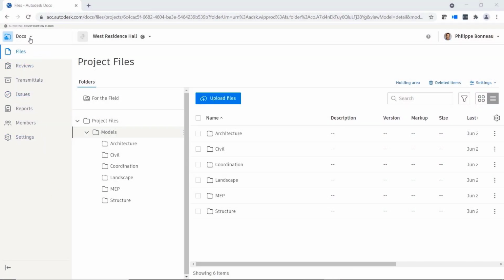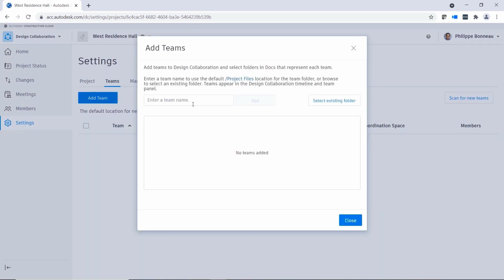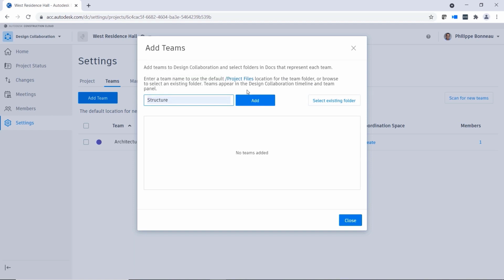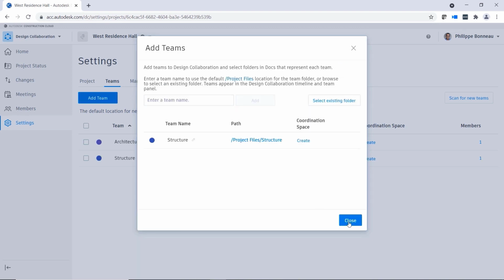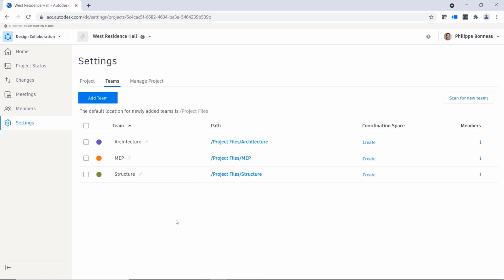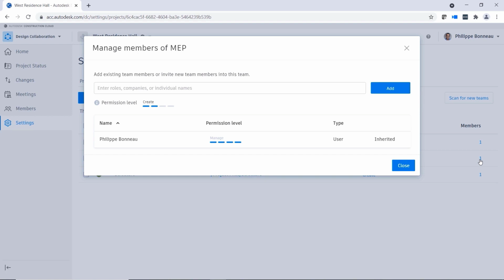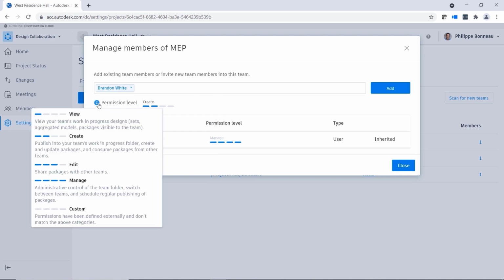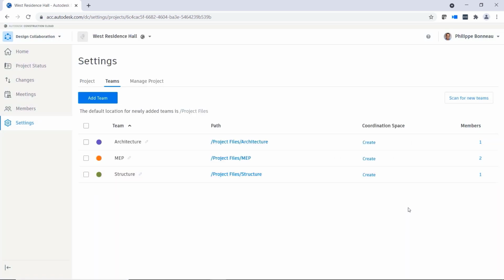Working with Teams and Setting Permissions in BIM Collaborate Pro 2 of 12